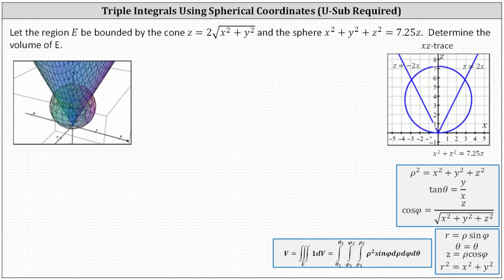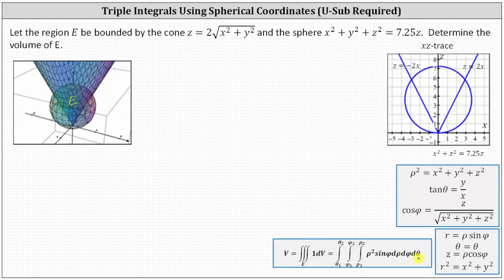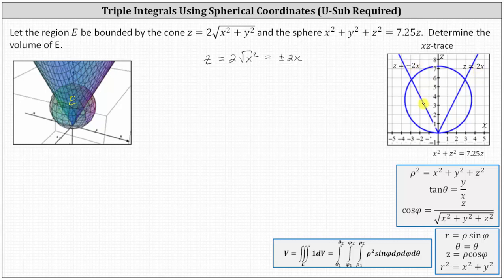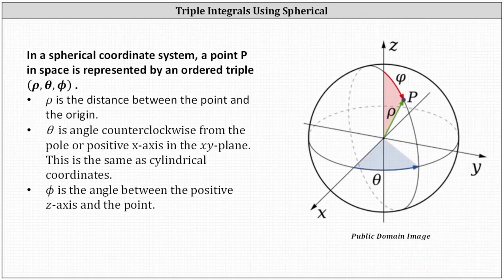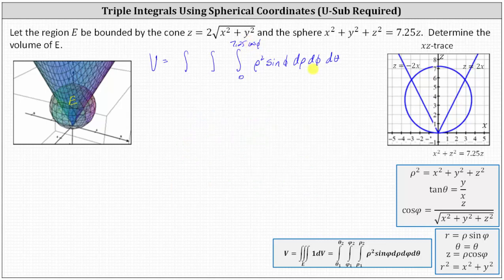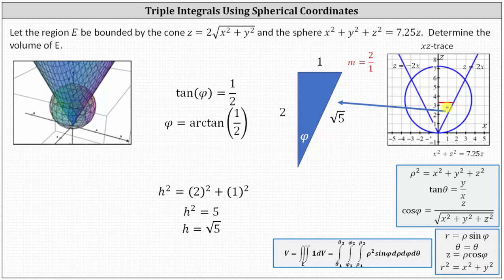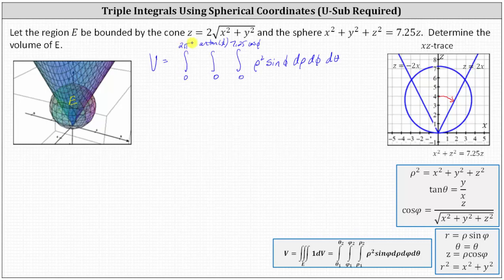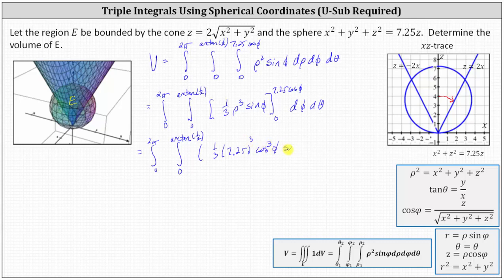Evaluate a Triple Integral Using Spherical Coordinates to Determine Volume (U-sub)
This video explains how to set-up and evaluate a triple integral using spherical coordinates.